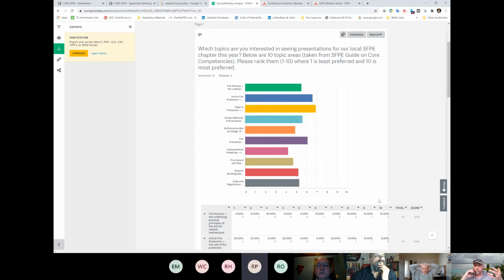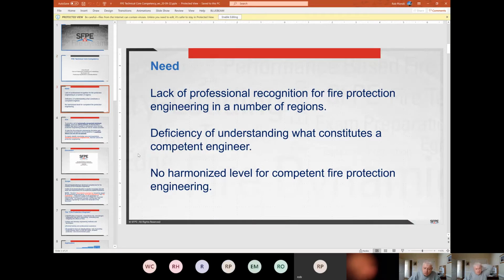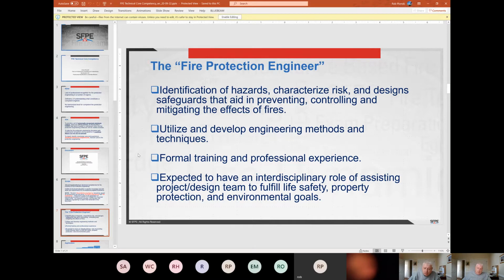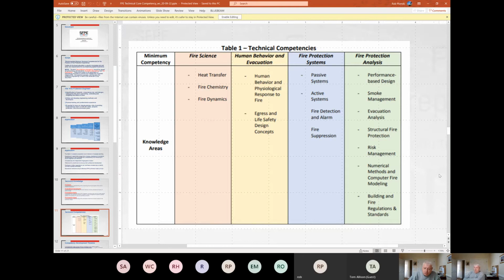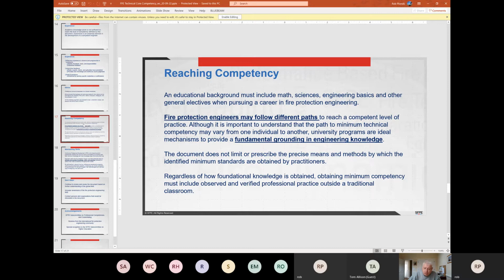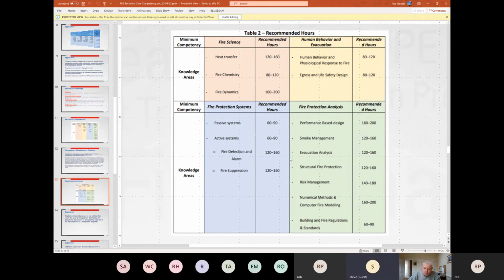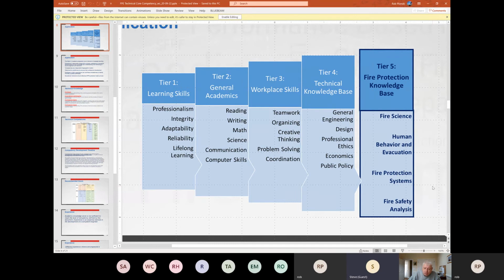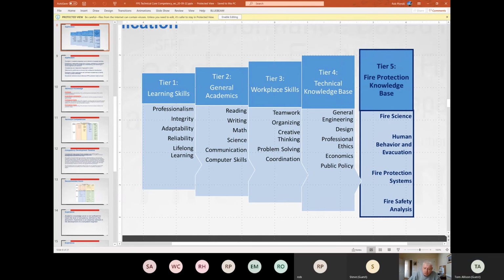CSRA SFPE September Meeting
Speaker: Will Cosey

Organization: Savannah River Nuclear Solutions

Topic: Recommended Minimum Technical Competencies for the Practice of Fire Protection Engineering